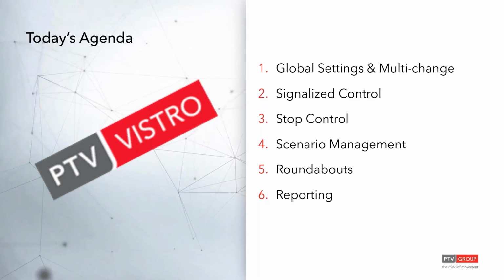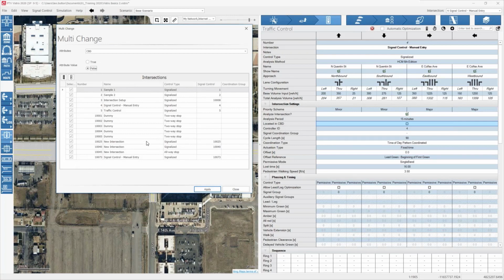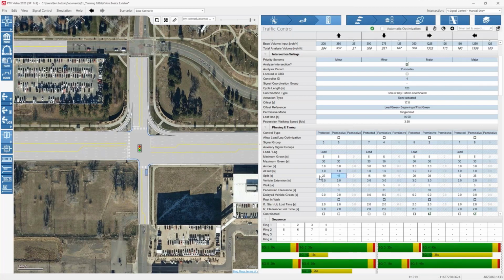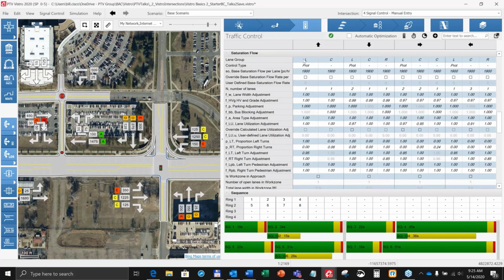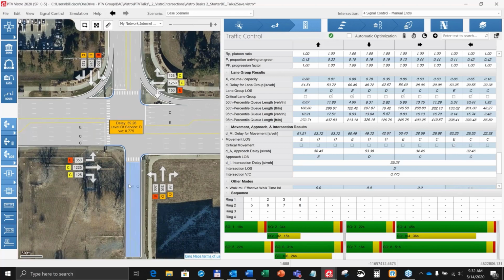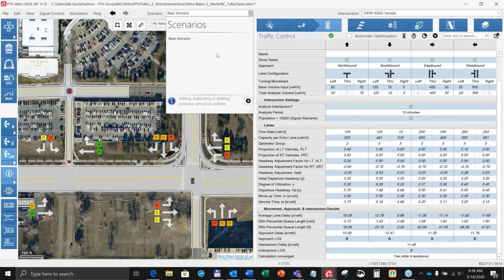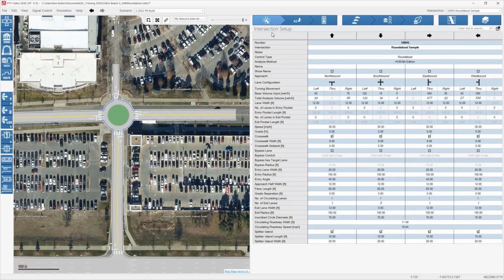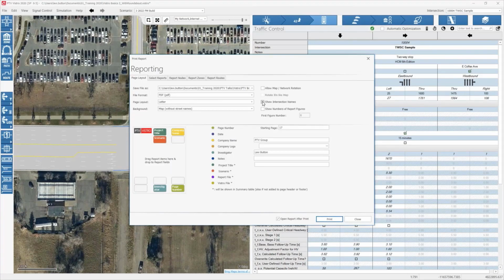[PTV Talks] PTV Vistro Episode 2 - Basics (Part II)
- Coding & Evaluation of Signals
- All-Way Stops, Two-Way Stops & Roundabouts
- Setting Up and Managing Multiple Scenarios